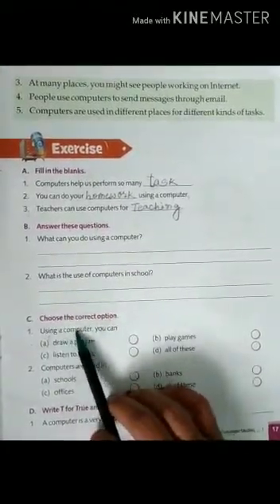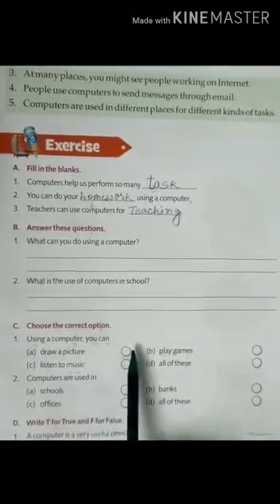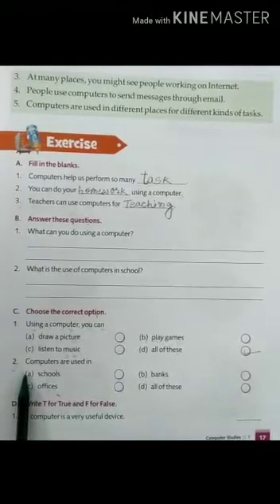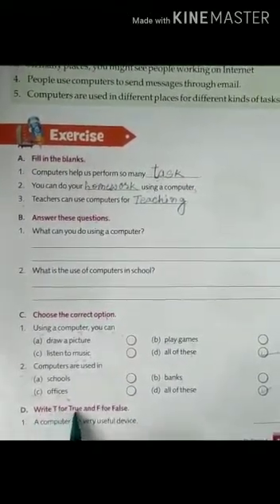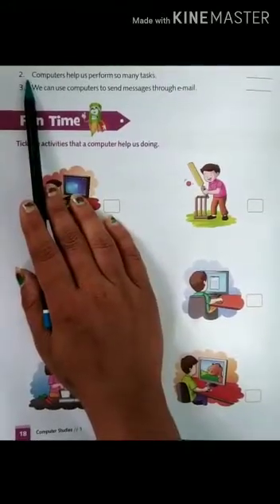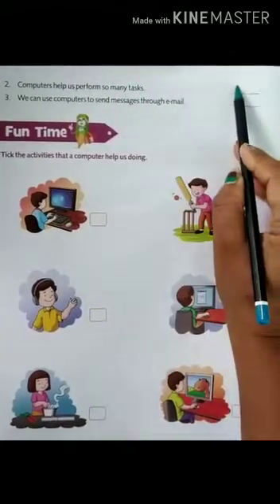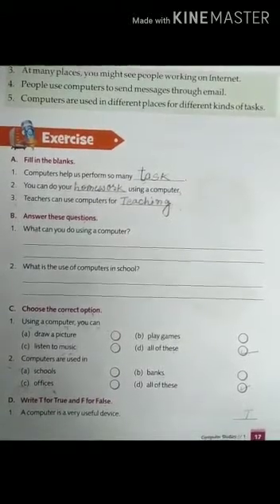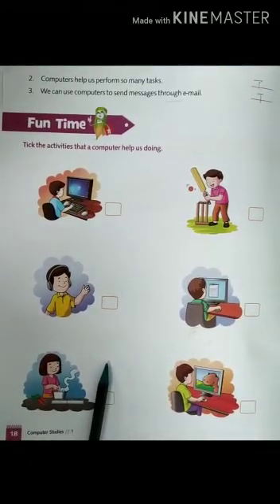Class-1 Subject topic-Uses of computers(Answer these Questions) Video no-7